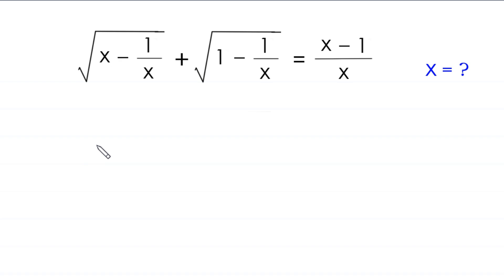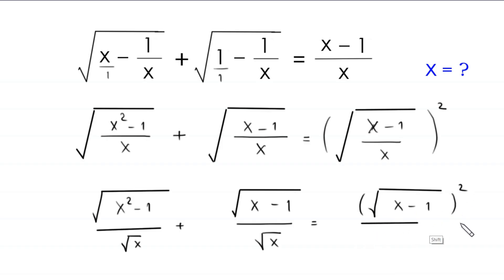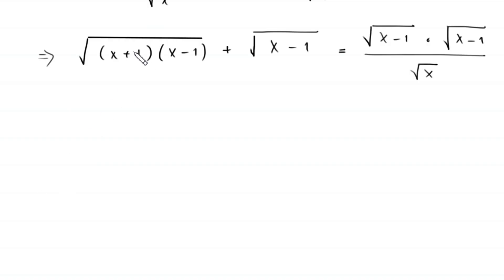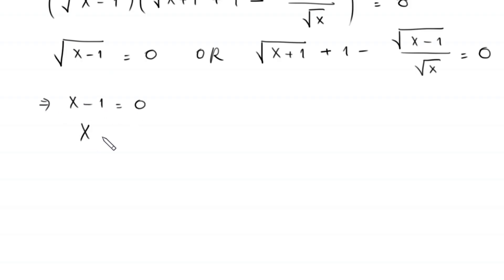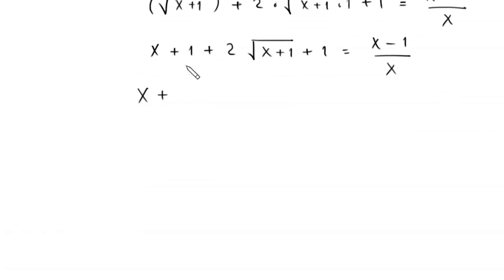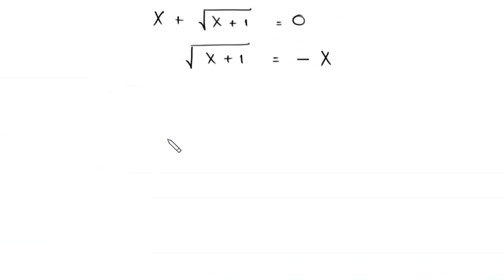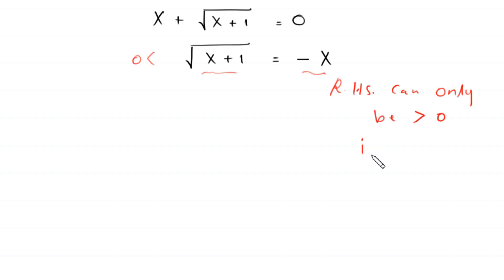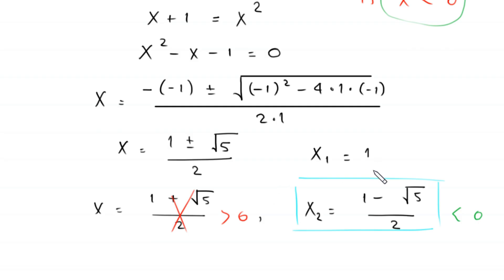Germany | Can you solve this ? | Maths Olympiad x = ?